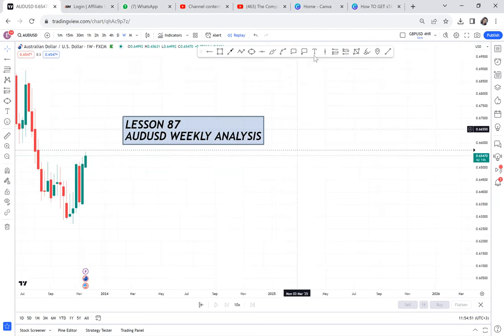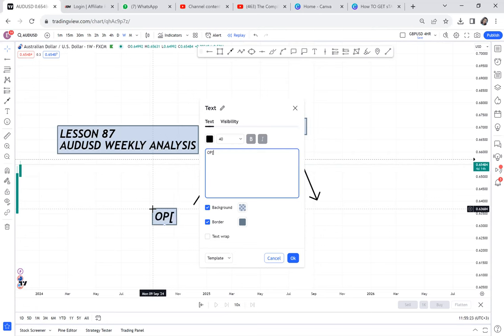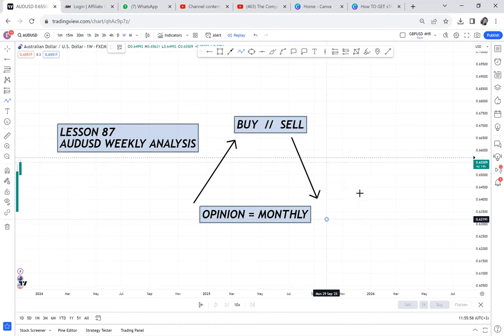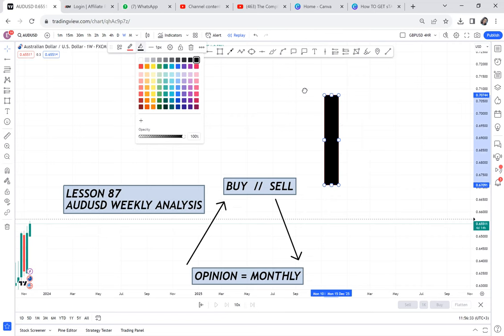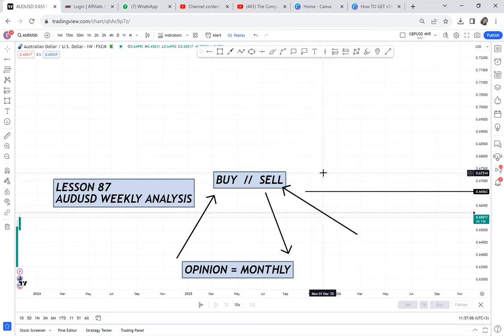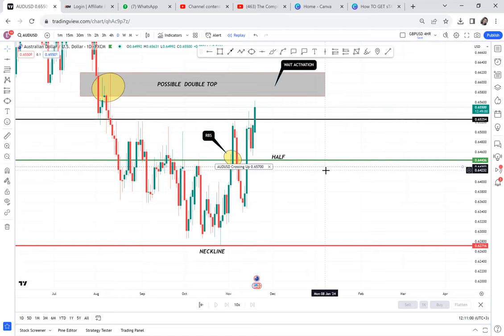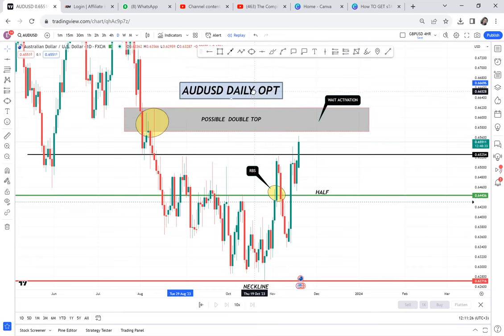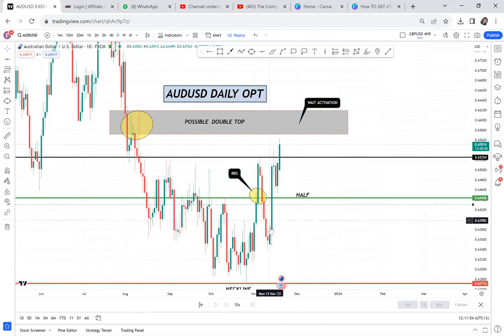AUDUSD CASE STUDY USING MONTHLY TIMEFRAME / LESSON 87